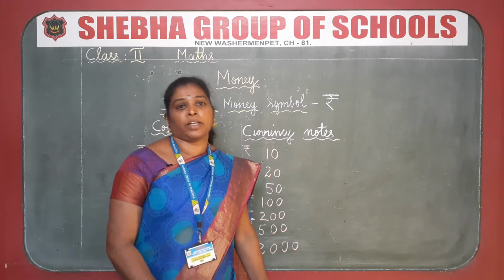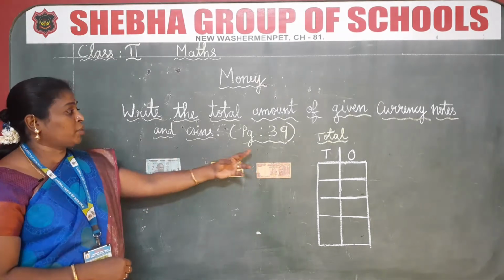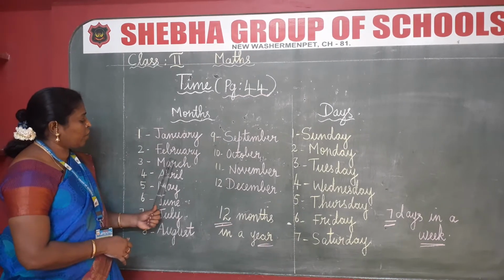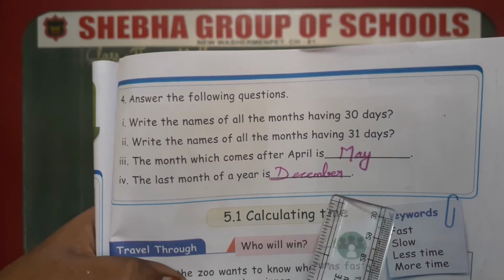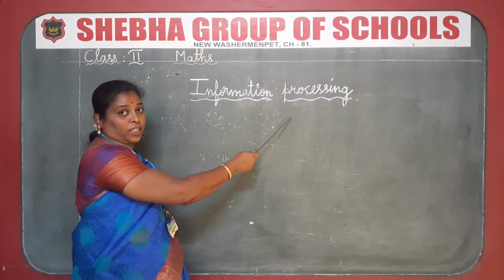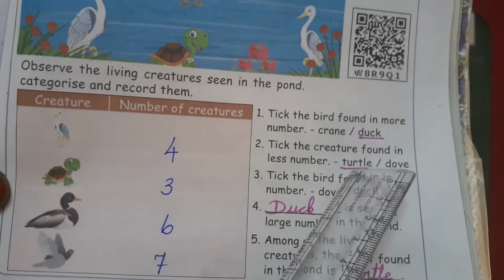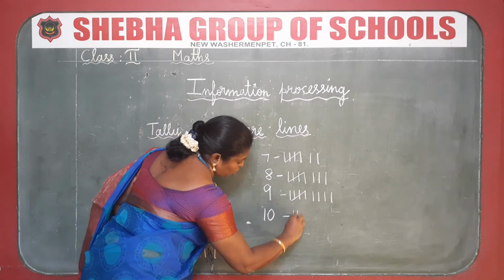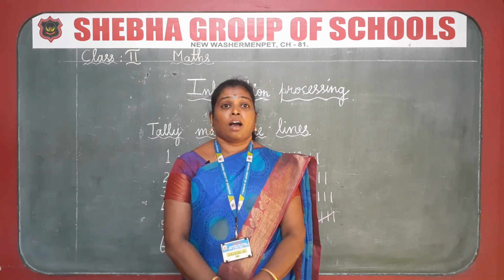19.03.2021 II - STD MATHS CH: MONEY ,TIME AND INFORMATION PROCESS (MRS. INDIRA)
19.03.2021 II - STD MATHS CH: MONEY ,TIME AND INFORMATION PROCESS (MRS. INDIRA)